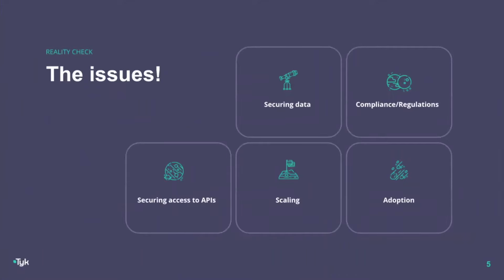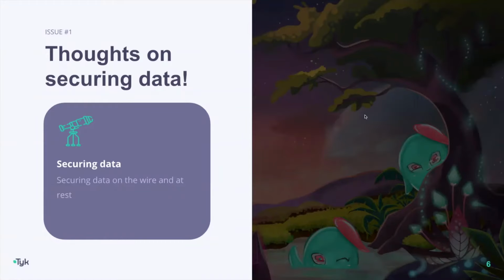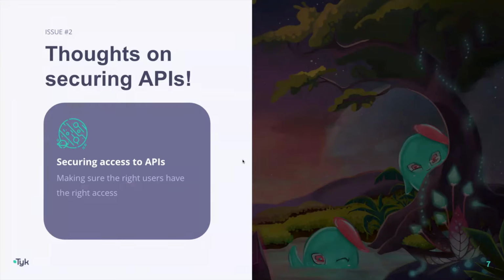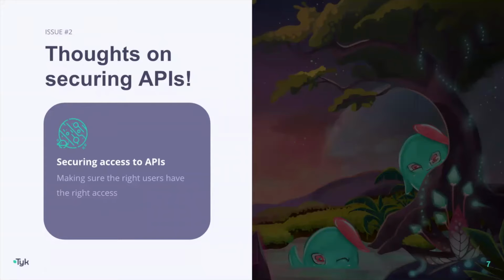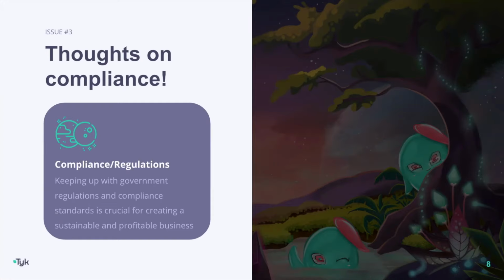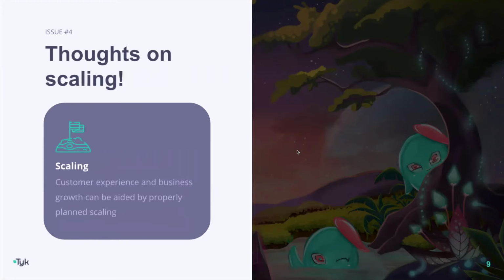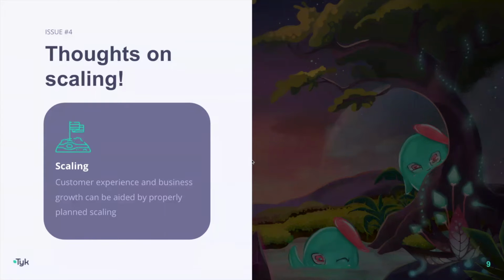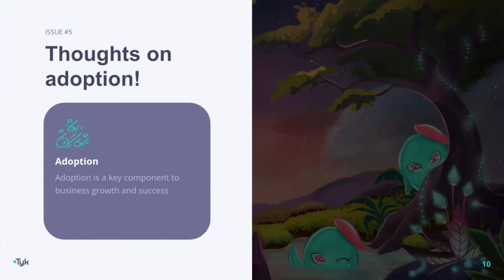Roundtable: Solving fintech issues one API at a time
Fintech organisations need to move fast and their APIs need to move even faster. Listen in on our 45-minute roundtable discussion to understand the key tech issues fintechs are facing and how a scalable and secure API management platform can solve them.

Our expert panel will discuss how and why leading fintechs around the world are choosing API management to expedite API development, security, and support to disrupt the financial industry.

Key takeaways
1. Better understanding of the key tech issues that fintechs are facing
2. Understand why an APIM platform is critical to solving these issues
3. Learn why an enterprise-grade platform is a better choice than a home-built solution
4. See how APIM platforms solve these issues
5. Know the benefits and the costs of this approach
6. Understand what actions to take now and in the future